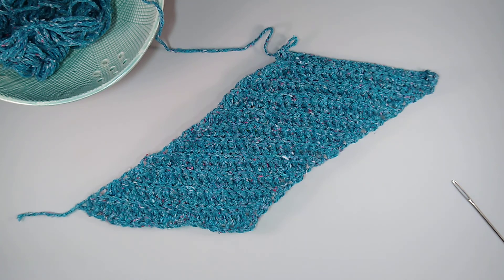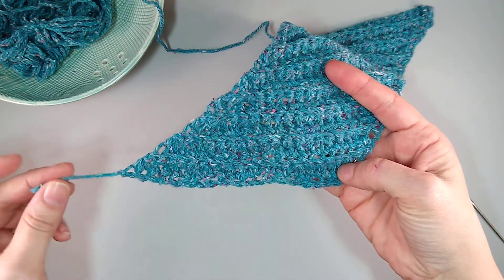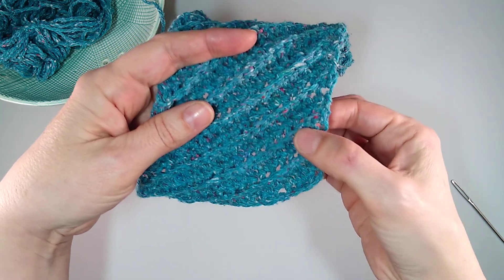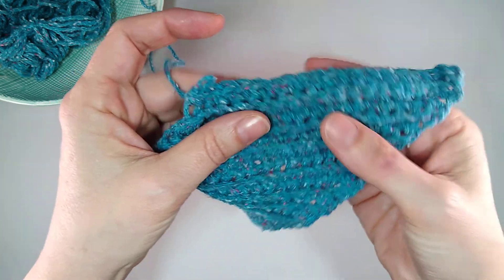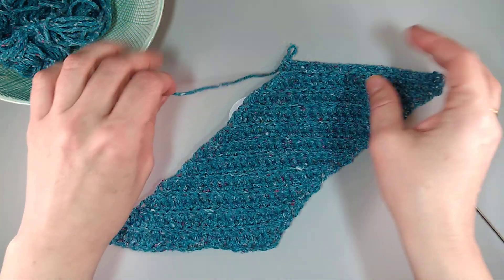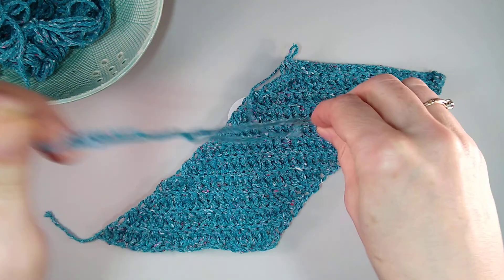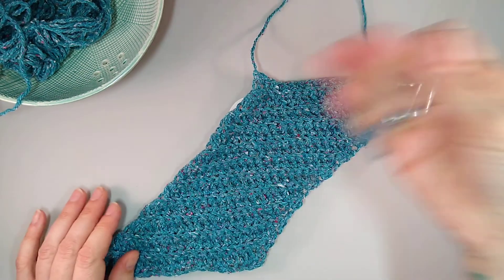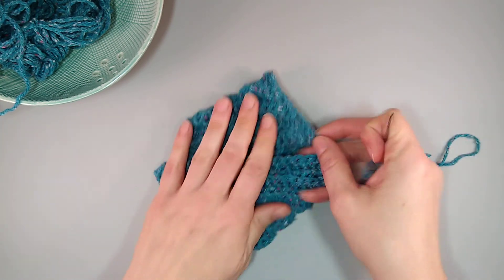Spiral Tawashi Tutorial #2 / sewing into shape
This video shows how to stitch your Spiral Tawashi into shape after you are finished crocheting all 21 rows.